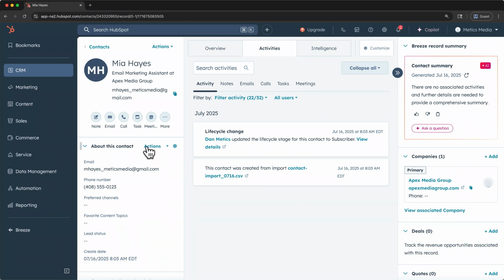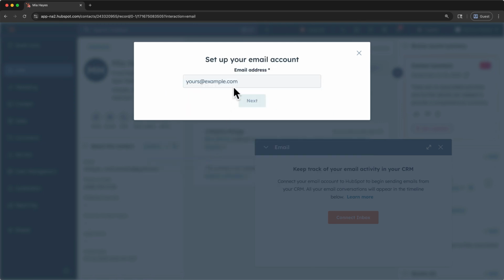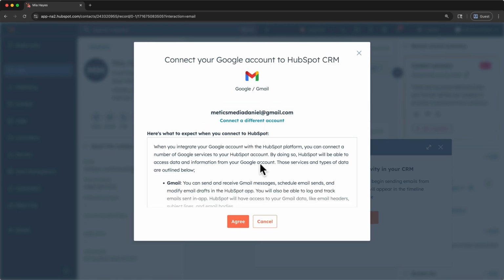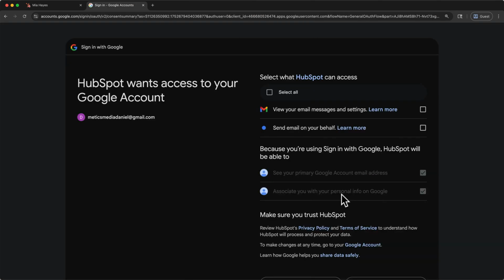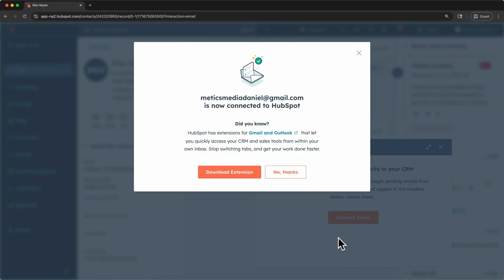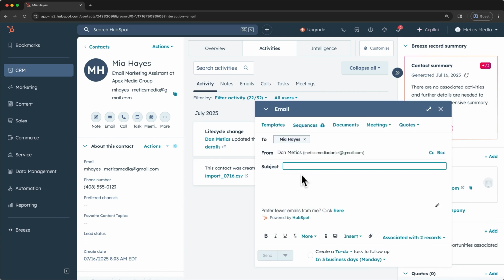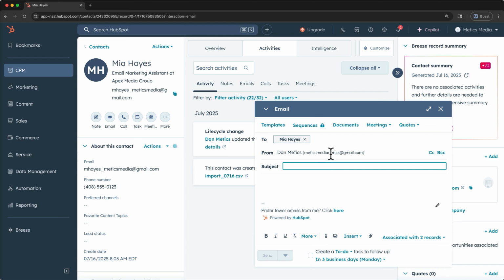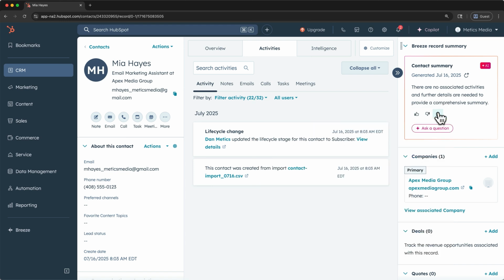How to Connect HubSpot CRM to Gmail (Step-by-Step)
Learn how to connect HubSpot CRM to Gmail step by step. Set up your inbox, grant permissions, and start sending emails directly from HubSpot. Beginner-friendly Gmail integration tutorial.